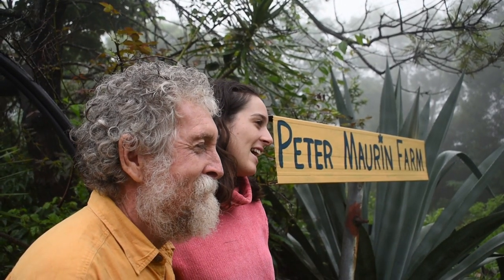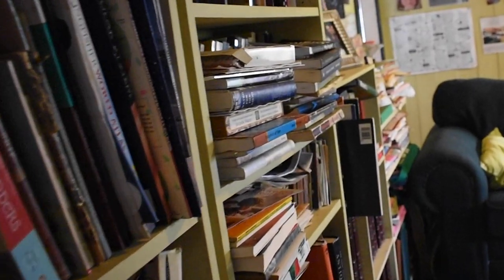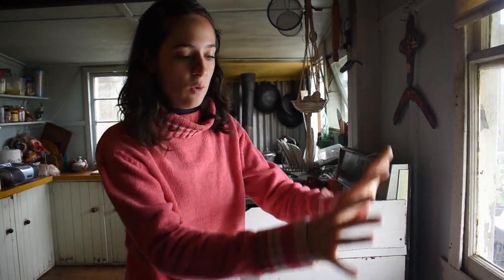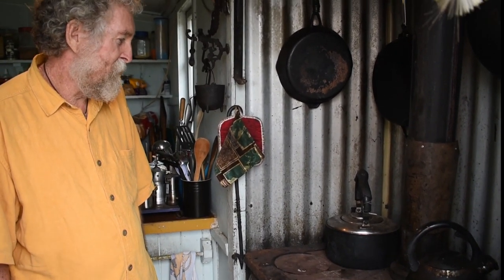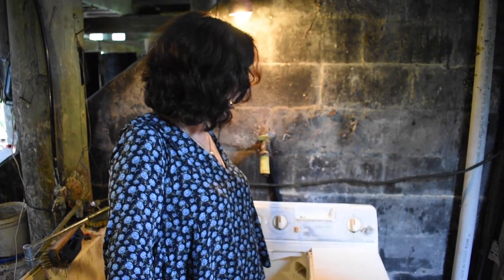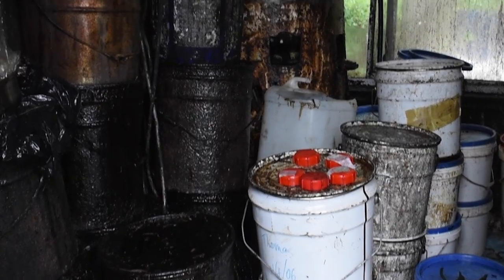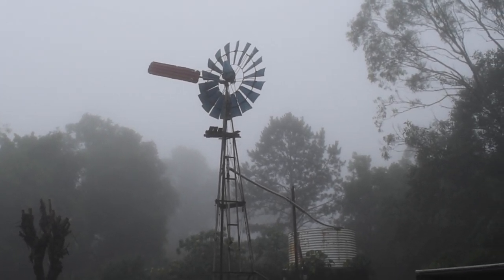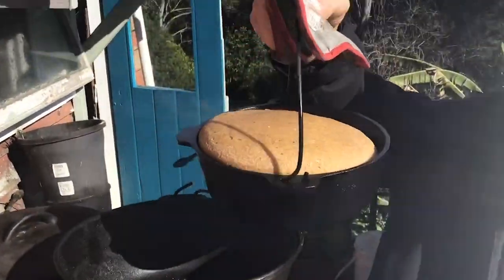Low Energy Living is Possible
Teresa and Jim show us around Peter Maurin Farm and how they've lived comfortably and sustainably in their home for the last 20 years.